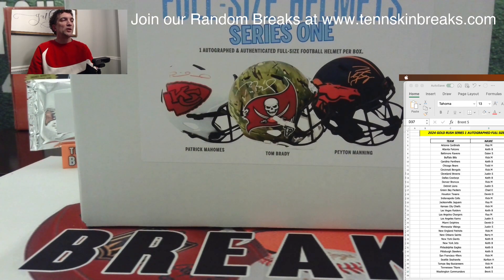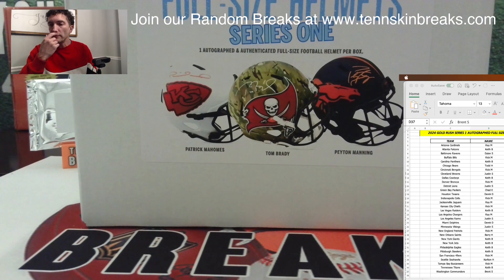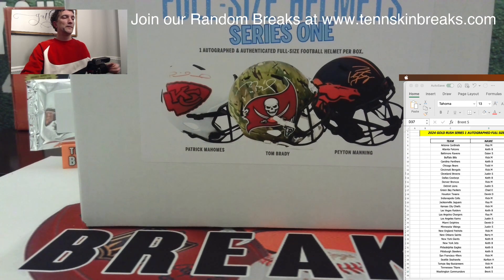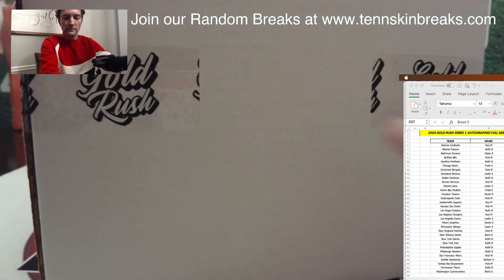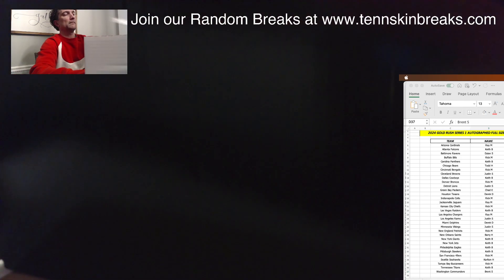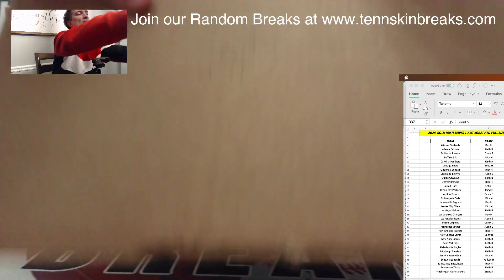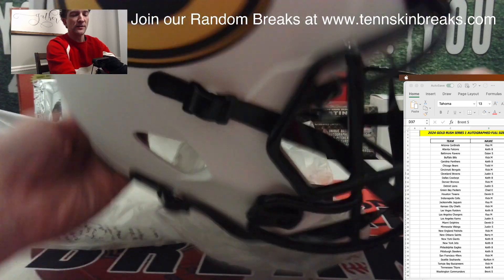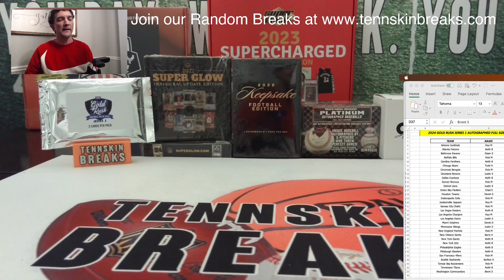2/5/24 - 2024 Gold Rush Autographed Full Size Helmet PICK YOUR TEAM 1 Box Break #2